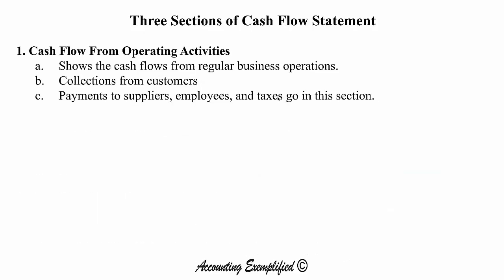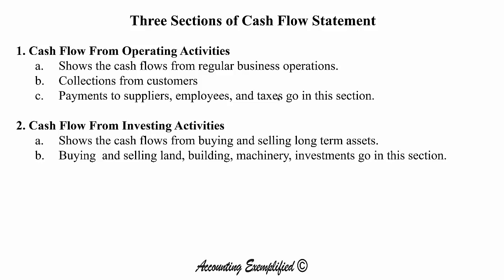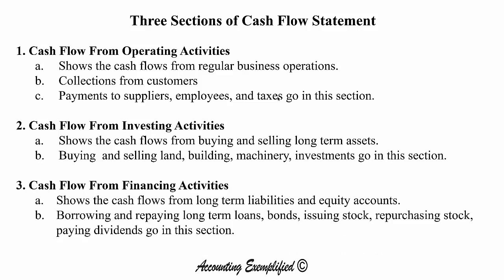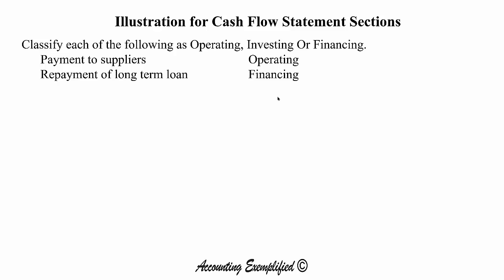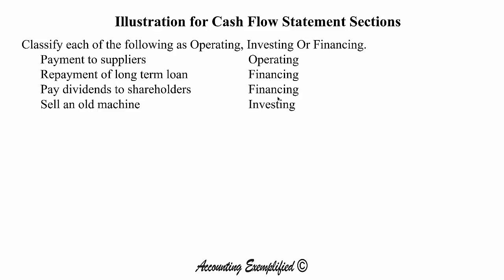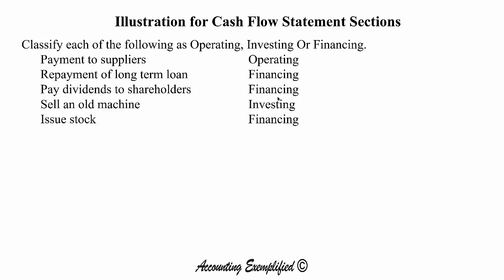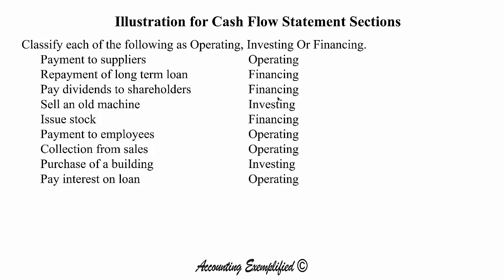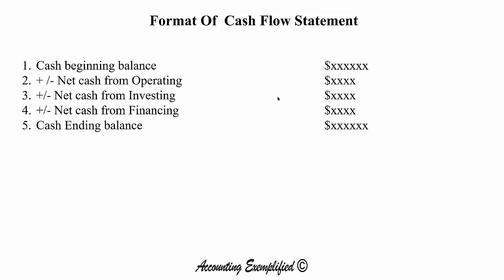Accounting Lessons with Worked-out Examples: Cashflow Statement - Video 1 of 3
This is an course on Introductory Accounting.  It teaches accounting through worked-out problems.  Additional worked-out examples are included to reinforce the concepts.  This educational video is provided by an experienced accounting professor with a CPA.  This video provides an introduction to cashflow statement.  Two more videos that illustrate the direct method and indirect method of preparing cashflow statement follow this video.